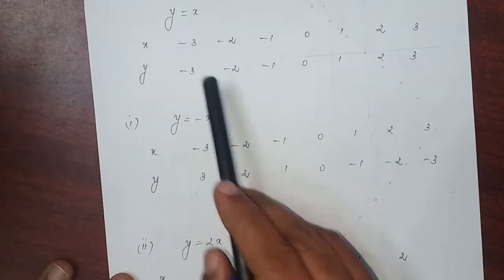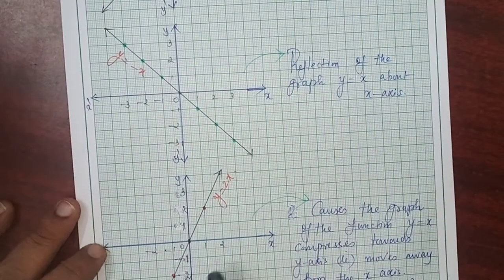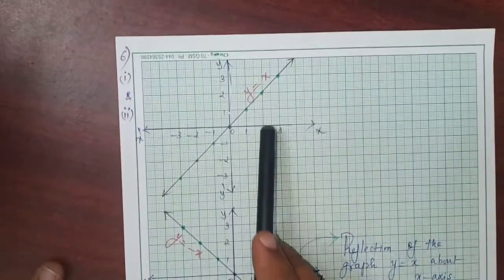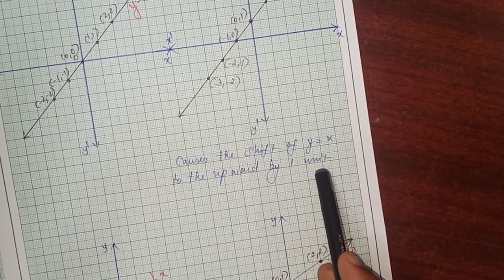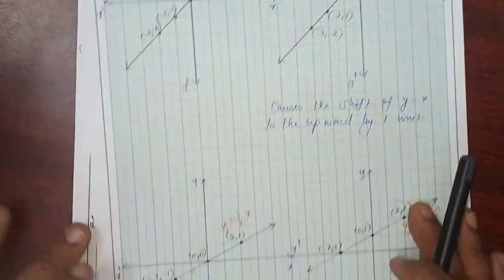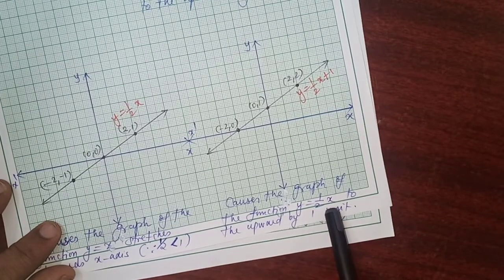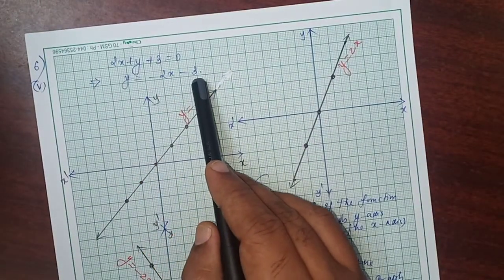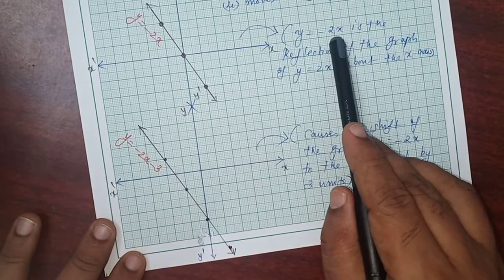11th Std. TN State Board MATHEMATICS